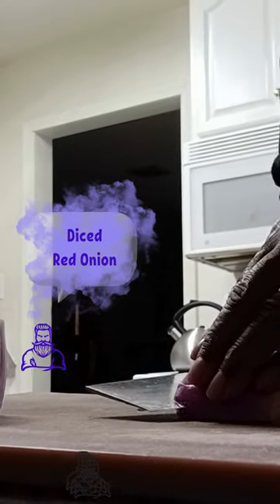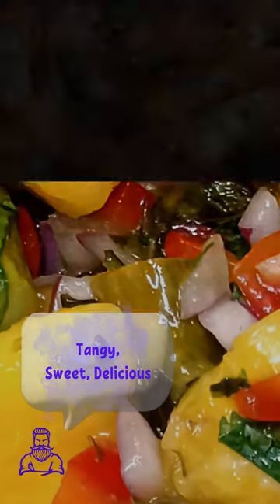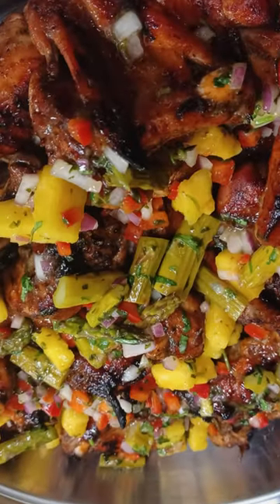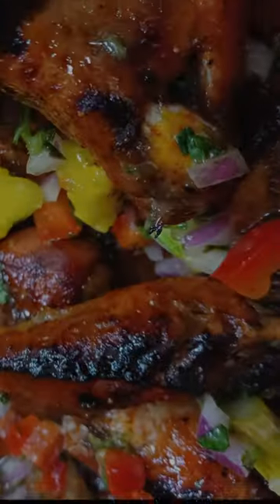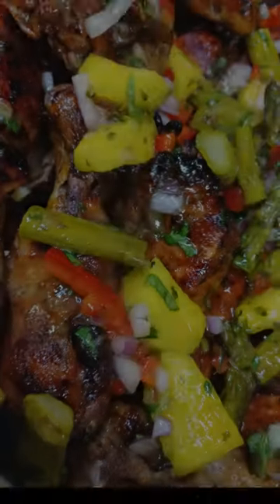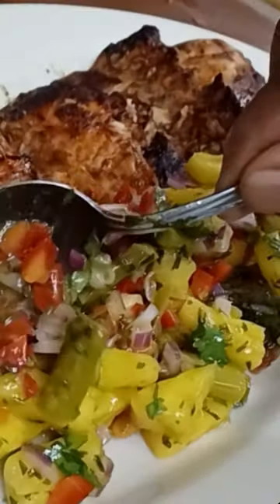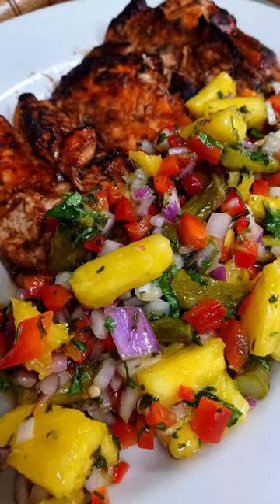Grilled Chicken w/Pineapple Asparagus Salad